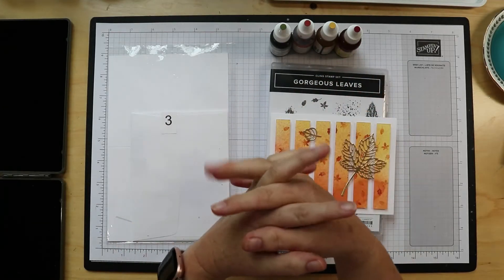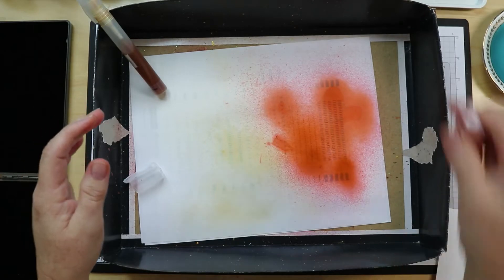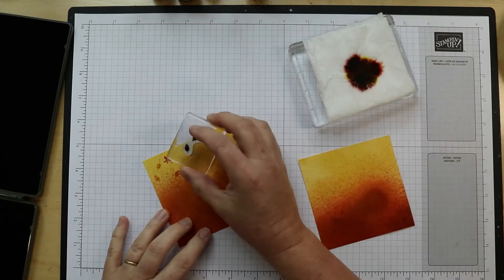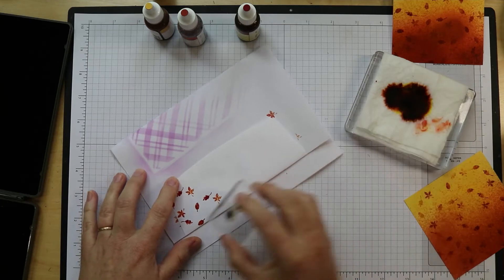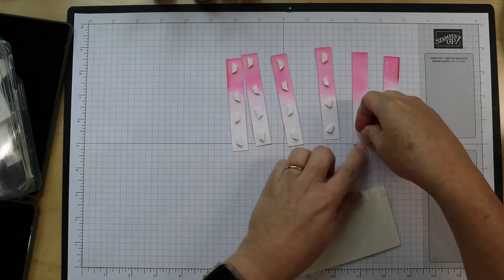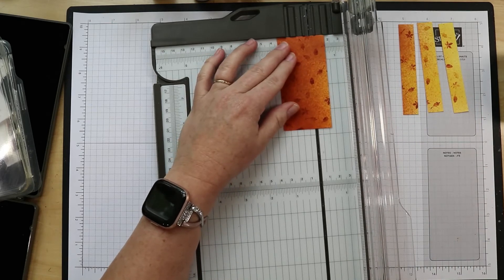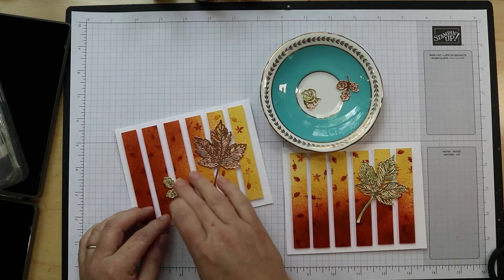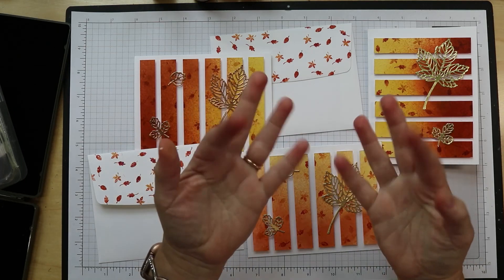Cocoa & Crafts 9 3